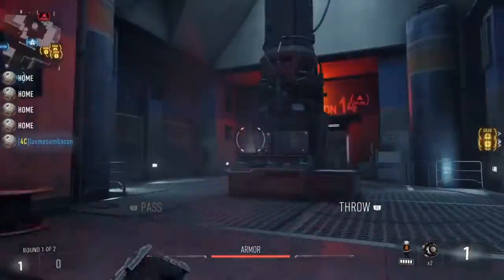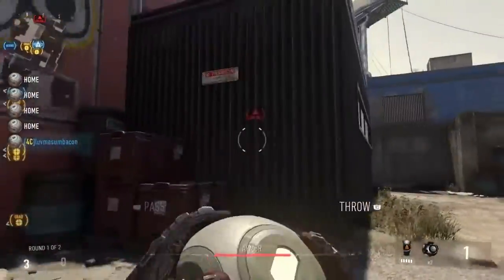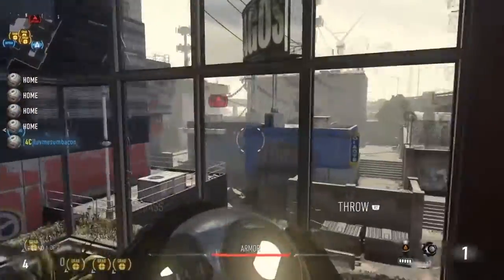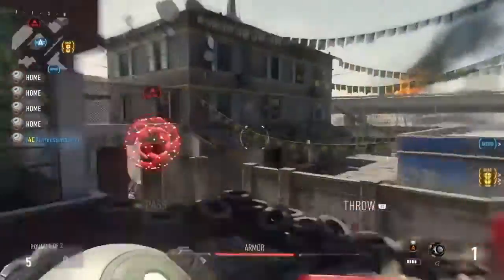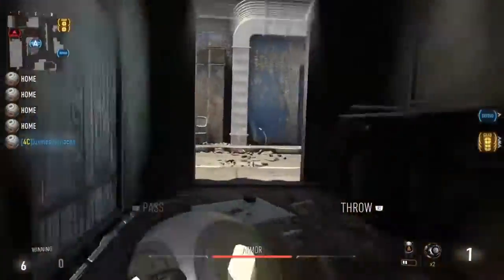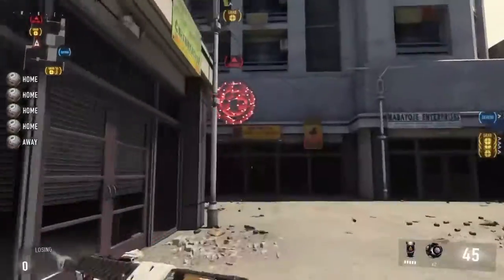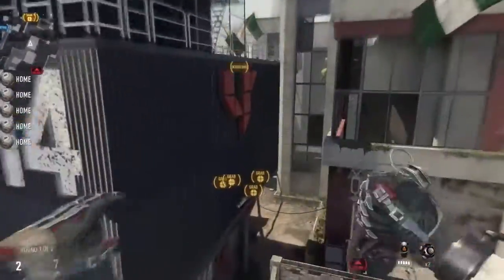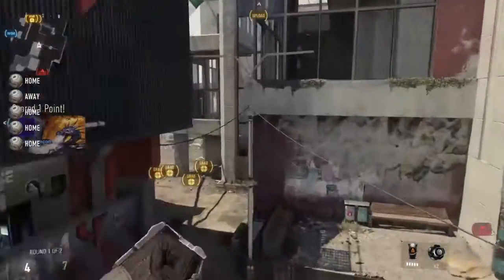Uplink Throws: Comeback (Advanced Warfare Gameplay Commentary) "Tips and Tricks"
Hope you all enjoyed this video! If you want me to make it a series let me know down in the comments!